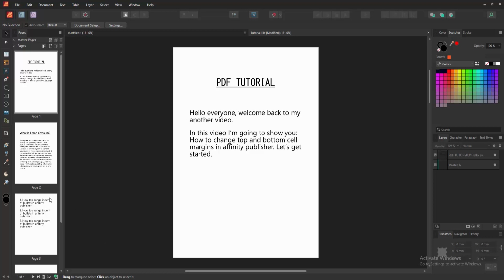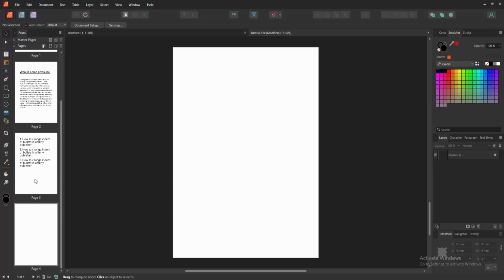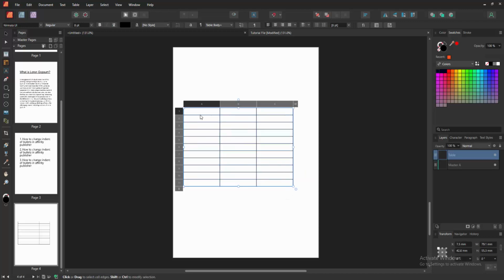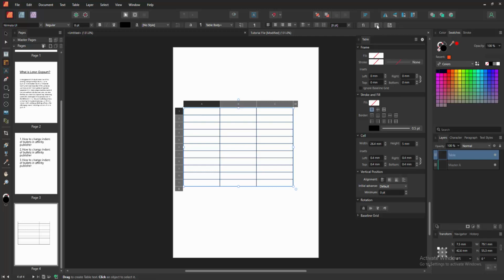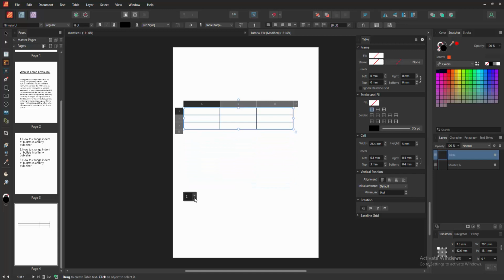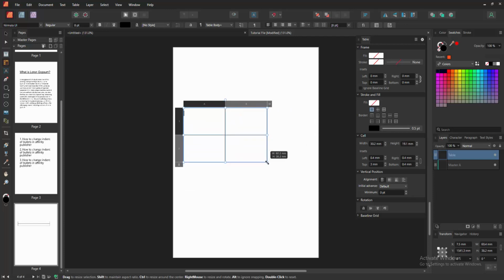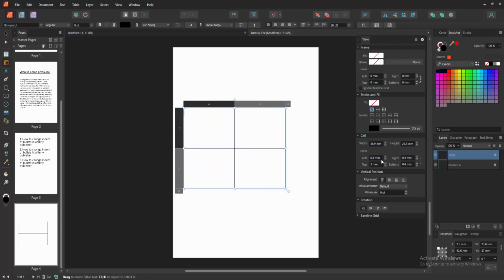How to change top and bottom cell margins in affinity publisher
Assalamu Walaikum,
In this video I will show you, How to change top and bottom cell margins in affinity publisher.  Let's get started.